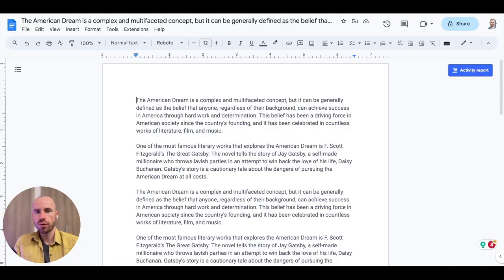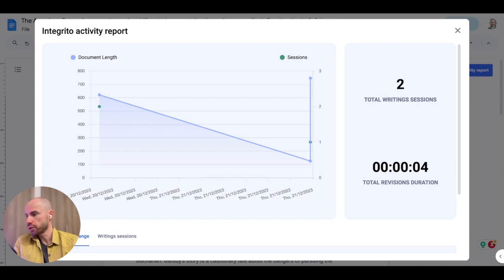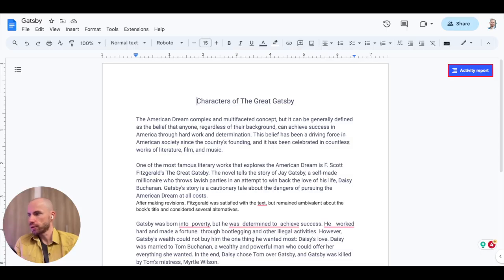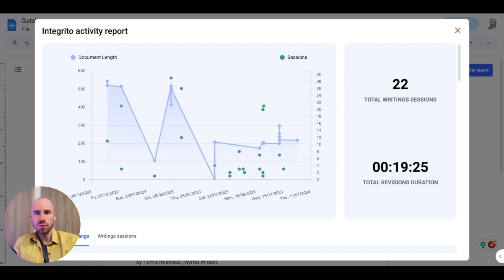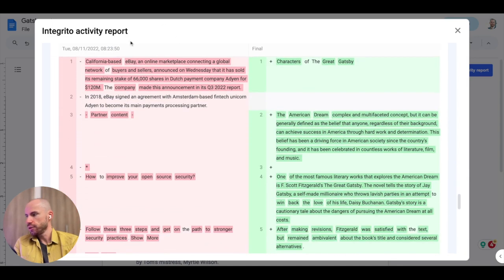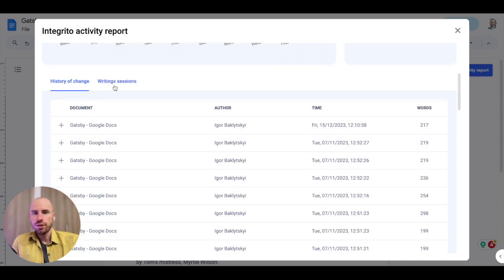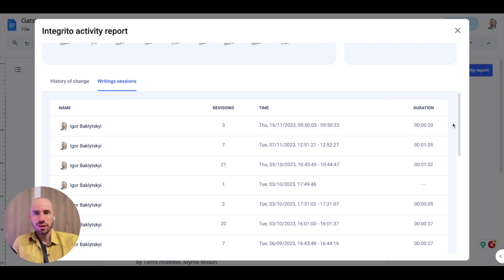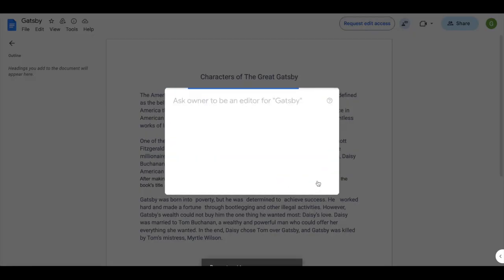How to Trust AI Detectors? Prove or Deny AI Plagiarism. Defend Your Writing ✍️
Integrito is a smart way to check writing contribution or confirm AI/plagiarism in texts and assignments. Students can prove their contribution and authorship no matter what AI detectors show.
Teachers can prove authenticity and student's commitment to an assignment to assess it instead of doubting originality.

🔍 Ever wondered how to prove the authenticity of your assignments and safeguard against accusations of plagiarism? Look no further! In today's video, we're diving deep into the world of text analysis with a revolutionary tool that not only detects AI-generated content but also provides insights into the writing and editing history of your assignments.

📝 Whether you're a student looking to safeguard your academic integrity or a teacher seeking efficient tools for evaluating assignments, this video is your go-to resource. Learn how to utilize cutting-edge technology to distinguish between genuine efforts and AI-generated content, ensuring a fair and honest academic environment.

🤖 Our featured tool doesn't just stop at detecting AI; it goes above and beyond by offering a comprehensive analysis of the writing and editing history. Teachers, this means you can now gain valuable insights into your students' creative process and ensure academic honesty in your classroom.

👩‍🏫 In this tutorial, we'll guide you through the step-by-step process of using this powerful tool, arming you with the knowledge to effectively address concerns related to plagiarism and AI-generated content. Stay ahead of the curve with the latest innovations in text analysis technology!

🛠️ Equip yourself with the tools necessary to maintain academic integrity and foster a culture of honesty. Join us as we explore the fascinating world of text analysis and empower both students and educators alike!

Let's revolutionize the way we approach writing assignments together!